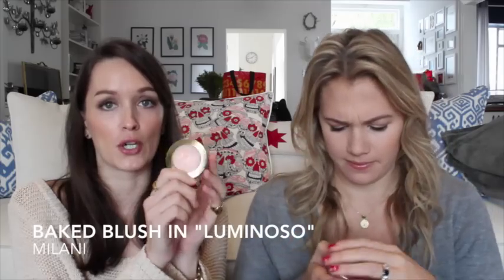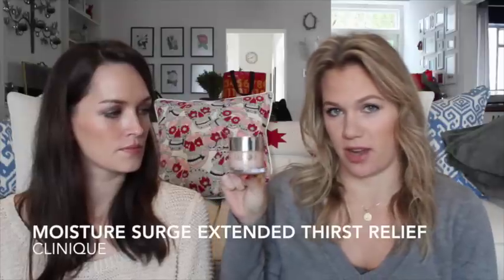May 2014 Favourites | All Dolled Up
Our most-used beauty products & tools from the past month.